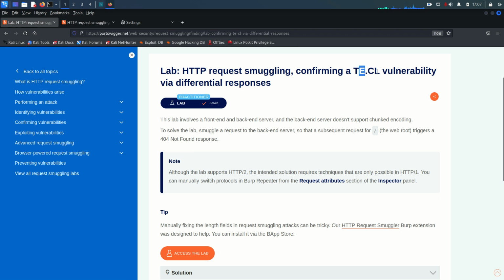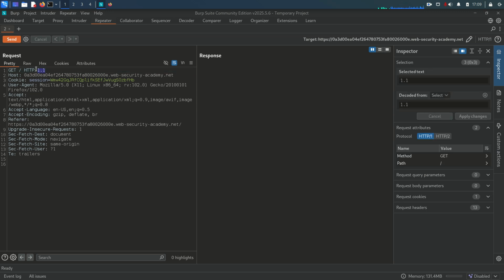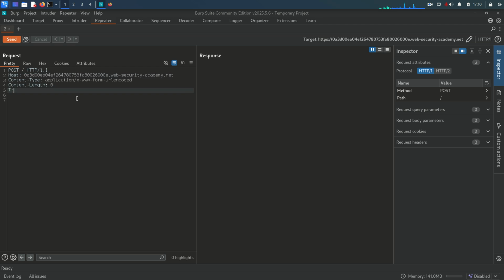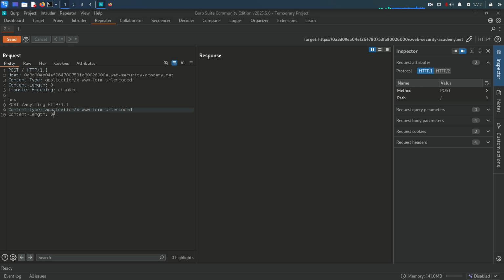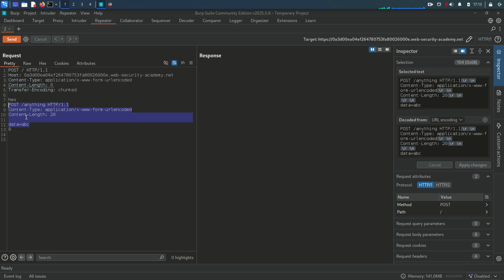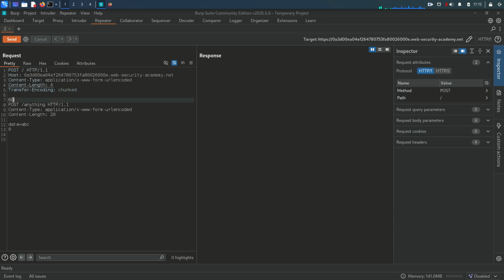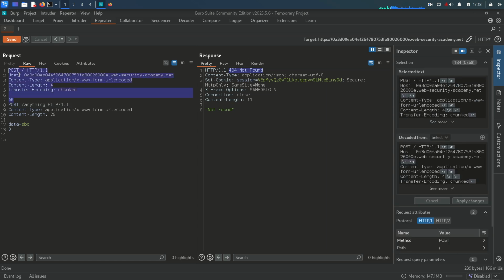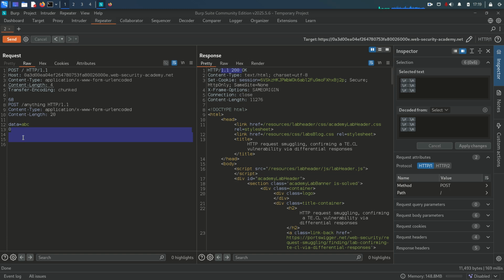HTTP request smuggling, confirming a TE.CL vulnerability via differential responses - Lab#02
In this video, I break down one of the most important and commonly tested attack vectors in advanced web security—HTTP Request Smuggling (HRS)—specifically focusing on confirming a TE.CL vulnerability using differential responses.

This lab scenario features a front-end and back-end server where the back-end does NOT support chunked encoding, creating the perfect conditions for a TE.CL desync. By crafting a specially designed HTTP request, we exploit the discrepancy in how each server interprets the Transfer-Encoding (TE) and Content-Length (CL) headers.

Our goal: smuggle a hidden request through the front-end, causing the back-end to treat the next victim request for “/” as part of the payload—resulting in a 404 Not Found, which confirms the vulnerability.

🔍 What you’ll learn in this video:
✔️ What TE.CL request smuggling is and why it’s dangerous
✔️ How front-end and back-end servers parse requests differently
✔️ How to construct a TE.CL payload
✔️ Using differential responses to confirm desynchronization
✔️ Why improper TE handling leads to serious security flaws

If you're preparing for bug bounty hunting, penetration testing, or PortSwigger Web Security Academy labs, this walkthrough will greatly enhance your understanding.

⚠️ Educational Purpose Only — Always test ethically.